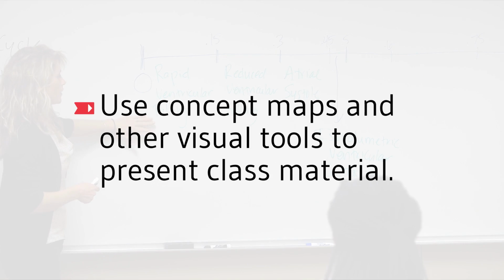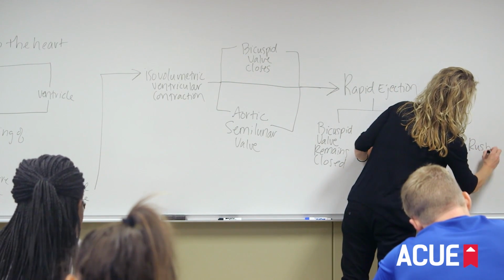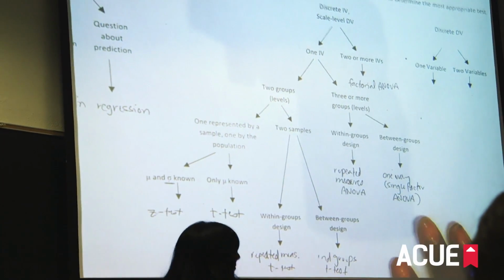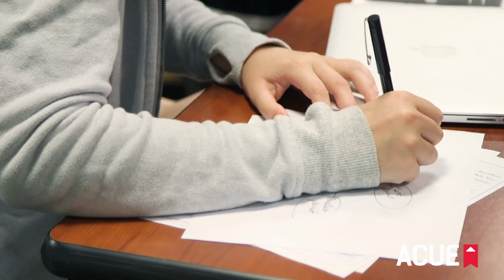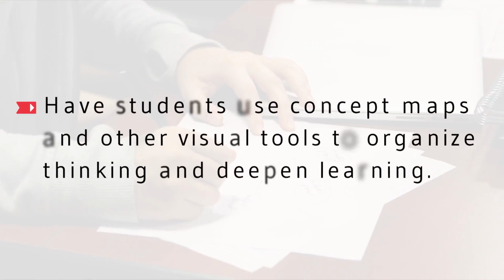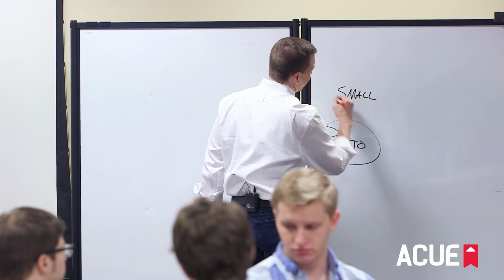Using Concept Maps and Other Visualization Tools - Introduction